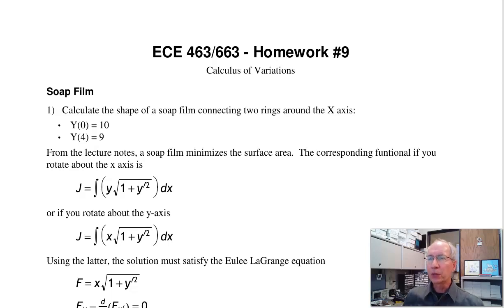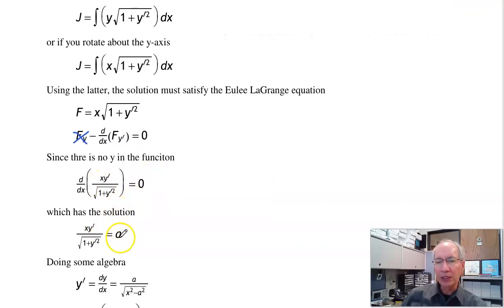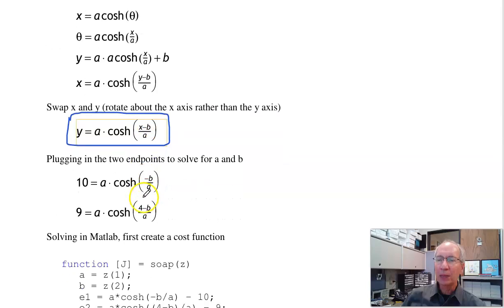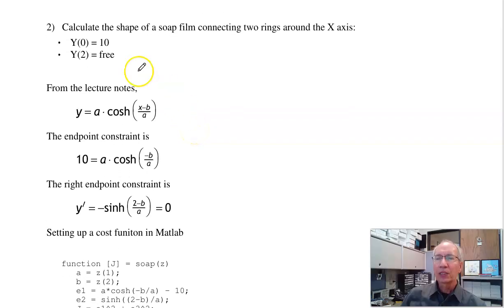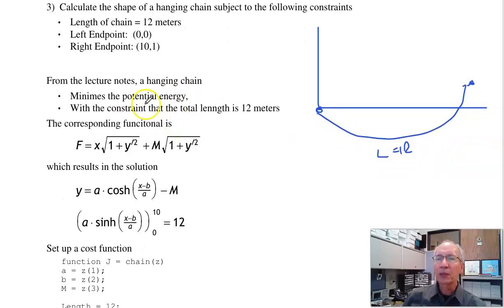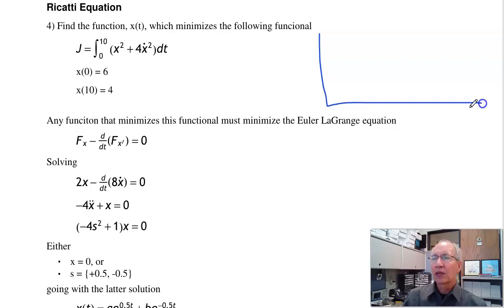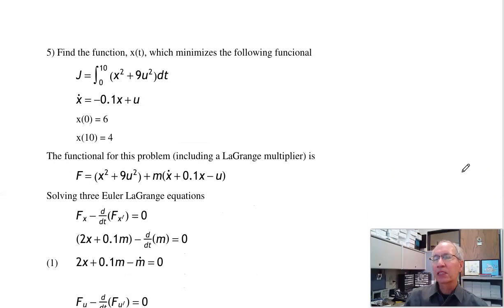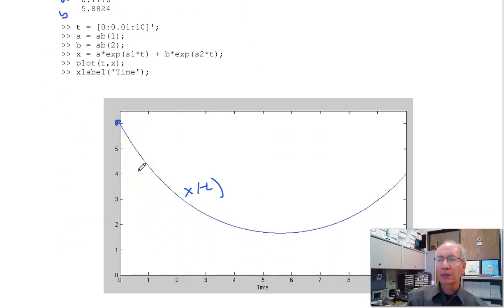ECE 463 Homework #9 (Sp26)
Solutions to homework set #9 for NDSU ECE 463/663 Modern Control (Calculus of variations, shape of a soap film, shape of a hanging chain).  Please visit Bison Academy for corresponding course syllabus, lecture notes, recorded lectures, homework sets, and solutions.